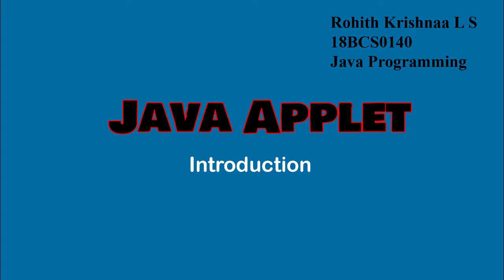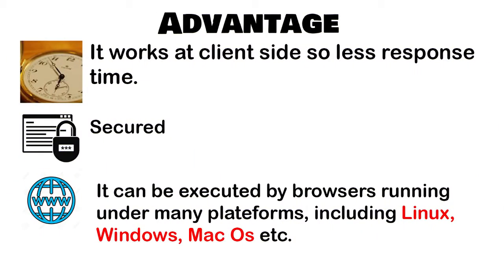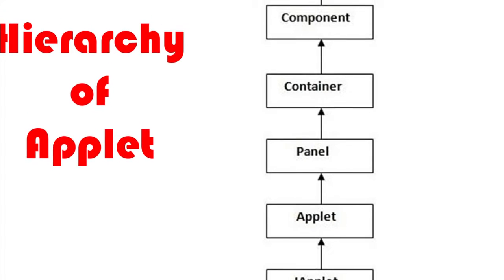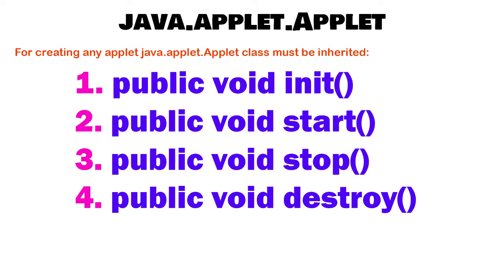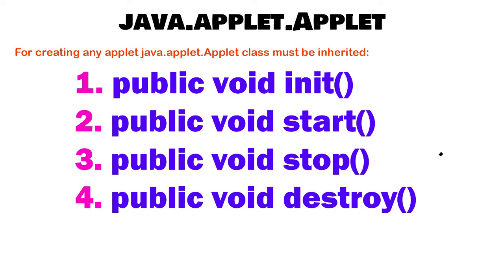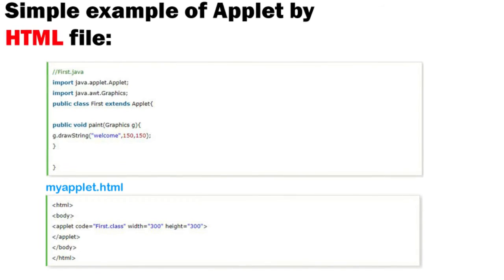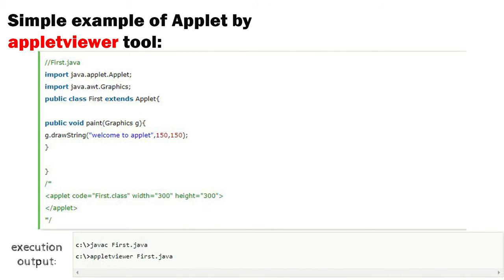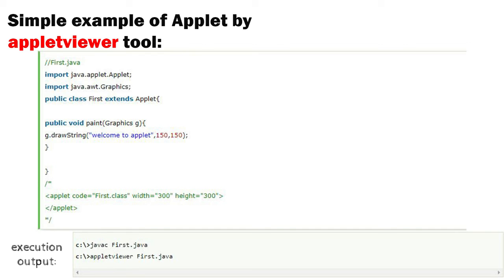Introduction to JAVA Applet | 18BCS0140 | ROHITH KRISHNAA LS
In this Video I Tried to explain the general topics about a Java Applet